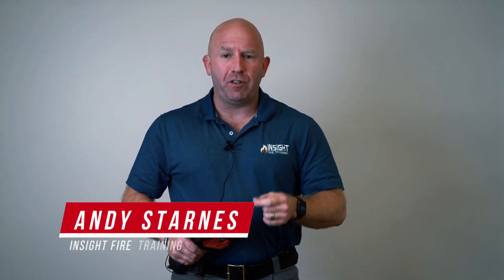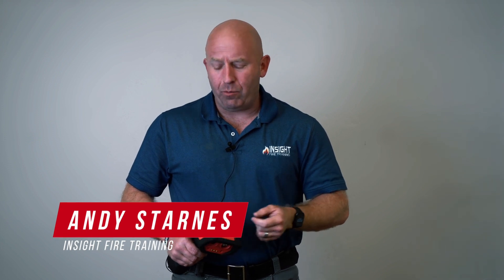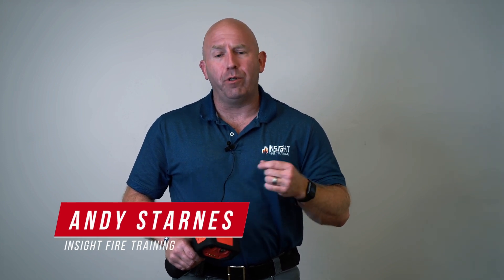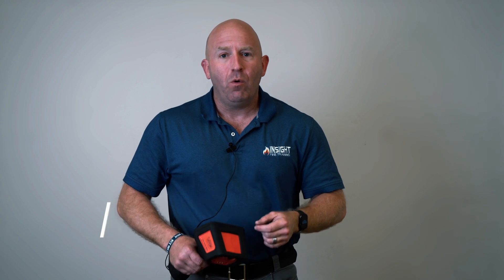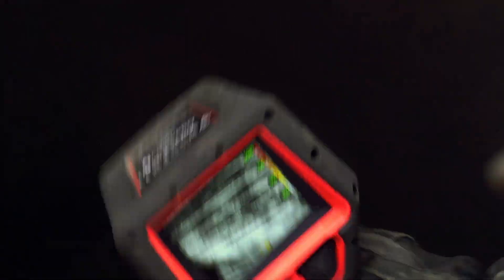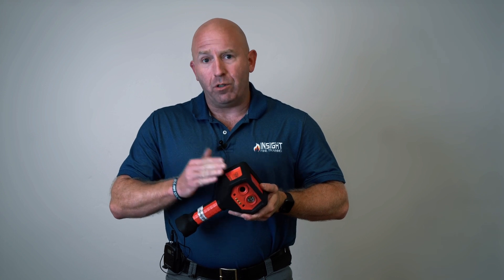AttackPRO - The Value of a Decision Making Camera in Fire Attack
Expert thermal imaging trainer, Andy Starnes of  @AndrewStarnesFire , explains the unparalleled value of using a decision-making camera when executing a fire attack .